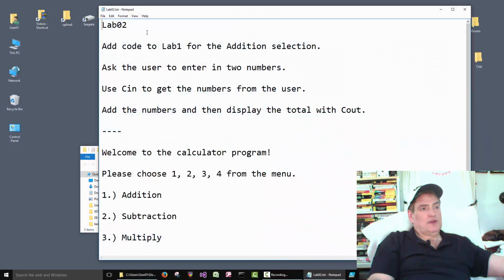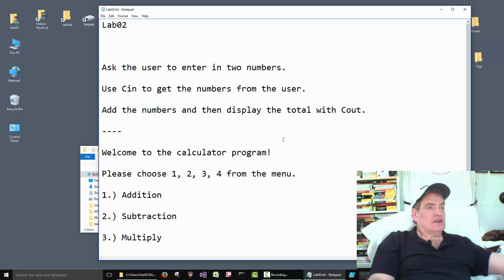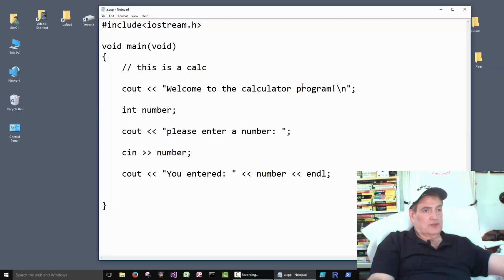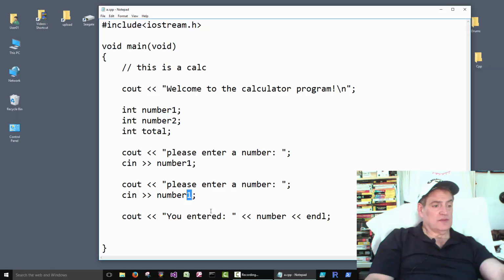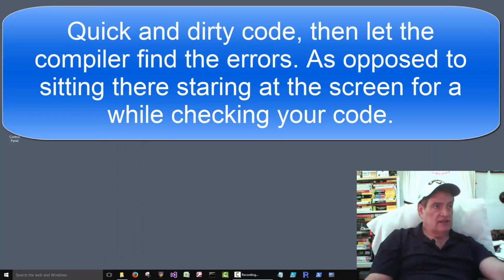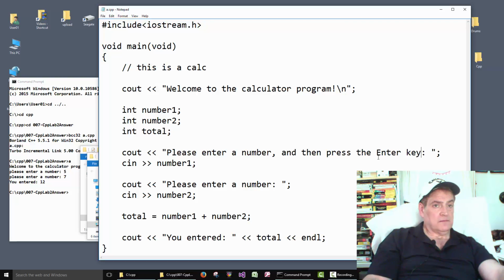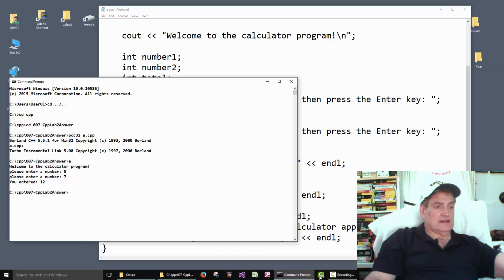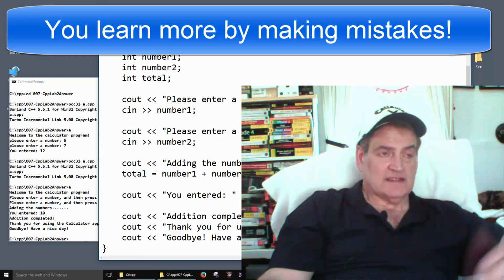007 C++ Programming Language Introduction For Beginners Lab 2 Answer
007 C++ Programming Language Introduction For Beginners Lab 2 Answer